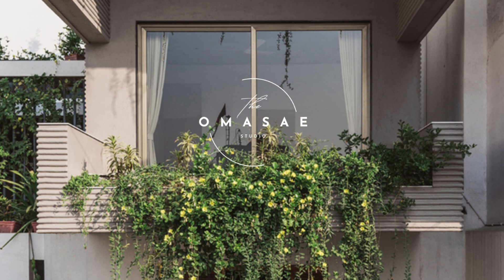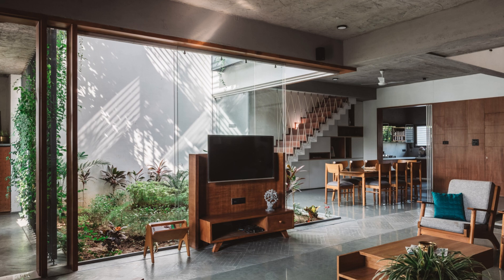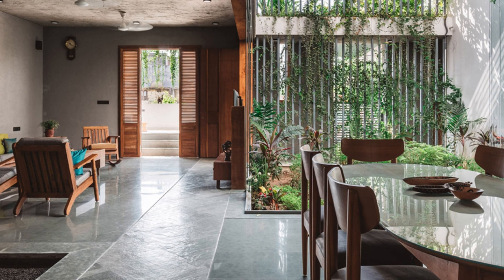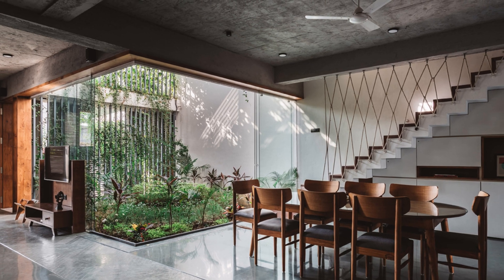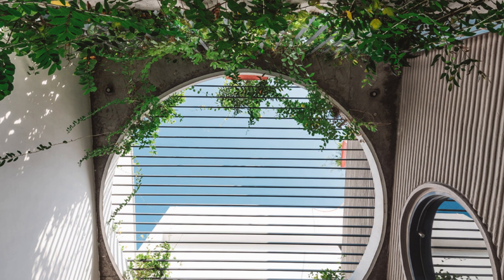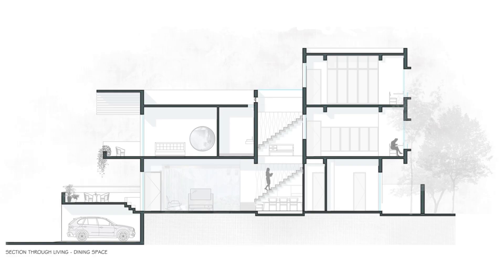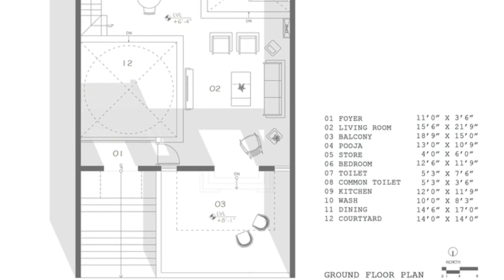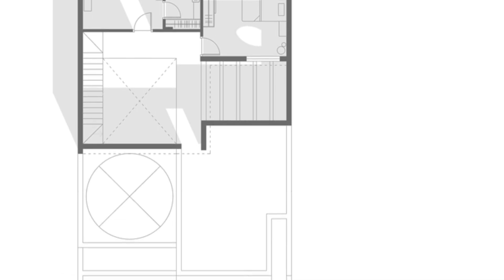Exploring Jungalow House's Triple-Height Structure Innovative Wind Tunnel & Sustainable Architecture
On the periphery of the city, a groundbreaking architectural masterpiece has been crafted to cater to the unique requirements of an agriculturist and his loved ones. The project's core philosophy revolves around creating an economically restrained yet aesthetically captivating edifice that seamlessly integrates the concept of urban farming into its exterior and interior spaces.

Strategically situated on a plot bordered by an accessway to the south and neighboring structures on the other sides, the design is a paragon of pragmatism and functionality, optimizing natural light and maximizing the potential of the constructed form.

As one approaches the southern facade, a magnificent entrance comes into view, flanked by a series of balconies and stepped terraces on each level. The interior layout has been meticulously orchestrated, with semi-private zones on the ground floor gradually transitioning to more intimate spaces on the upper levels.

The centerpiece of the structure is an awe-inspiring double-height courtyard, adorned with lush climbers and creepers. A green curtain delicately filters the western sunlight, enveloping the space in a tranquil atmosphere. The building's interior spaces offer breathtaking vistas of the expansive courtyard, creating a seamless connection between the indoors and outdoors.

Drawing inspiration from the Shikhara, a defining feature of Hindu temple architecture, the triple-height structure ingeniously doubles as a wind tunnel, enhanced by a mechanical exhaust fan. Circular windows in the bedrooms serve as natural picture frames, showcasing picturesque views of the surrounding landscape.